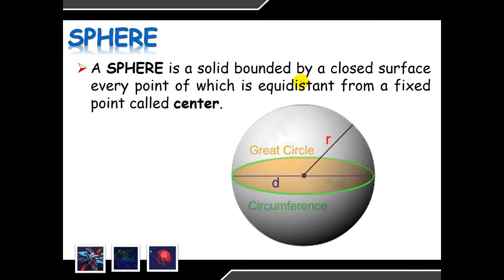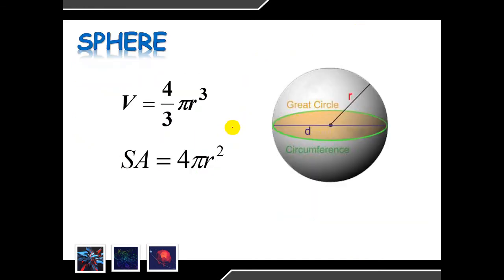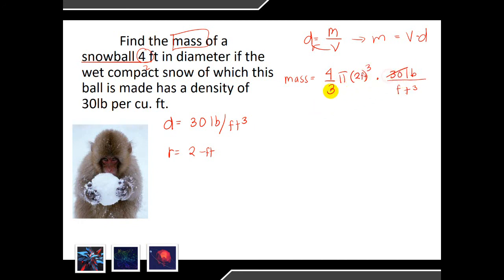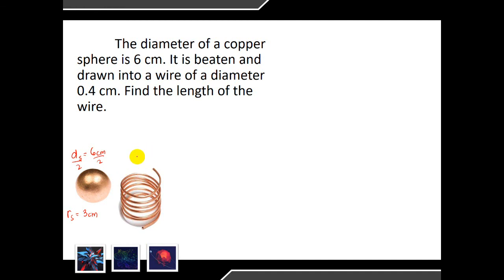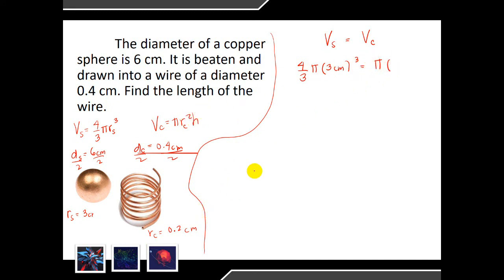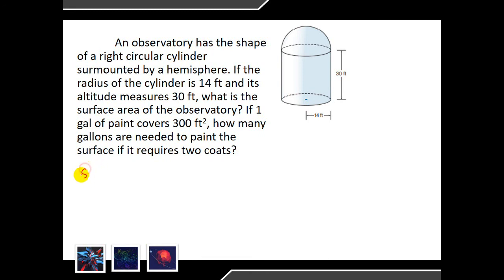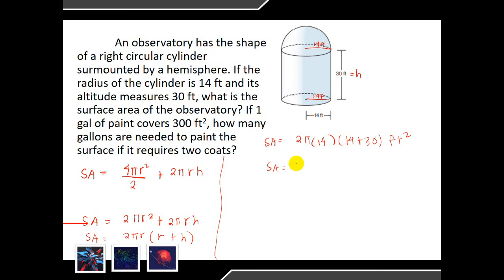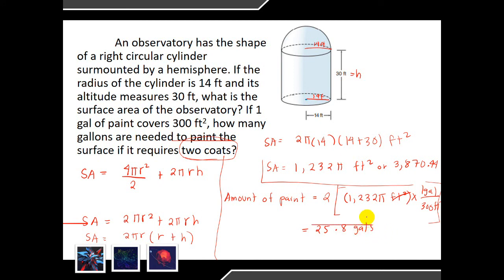Spheres (Solved Problems) || Plane & Solid Mensuration Explained in Filipino